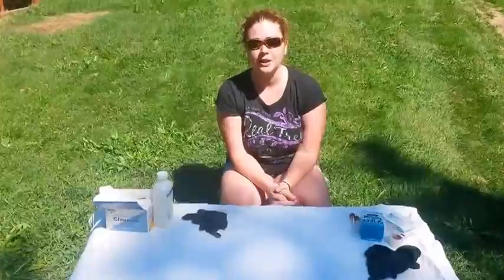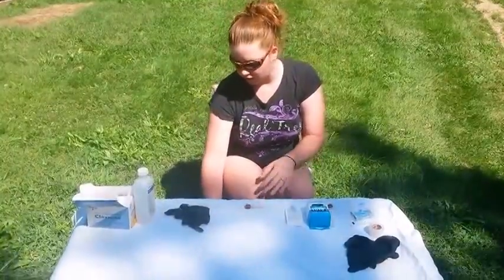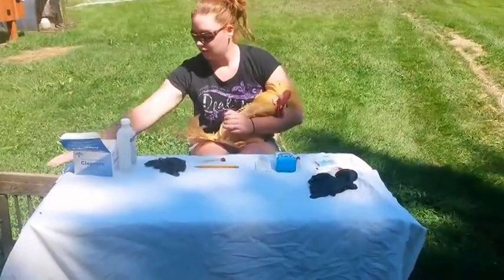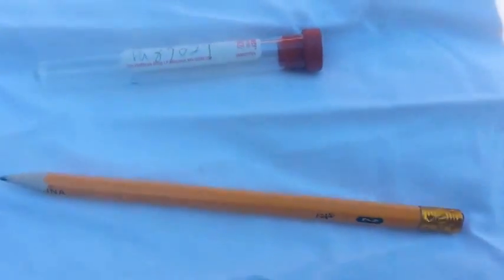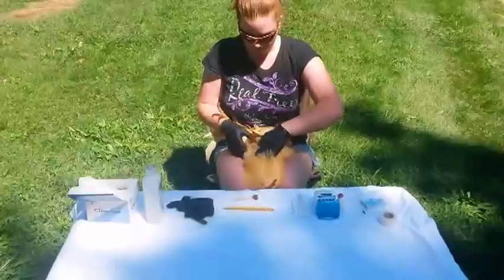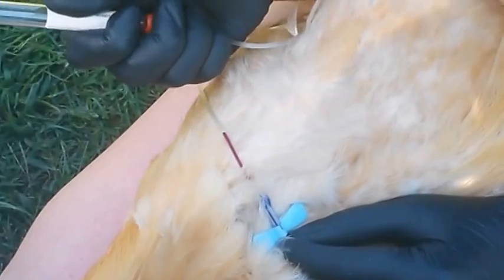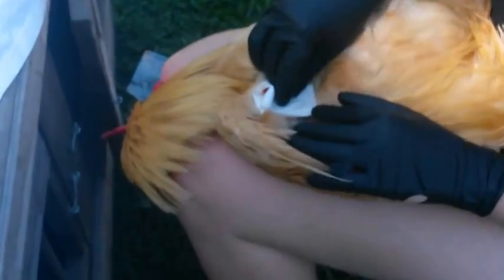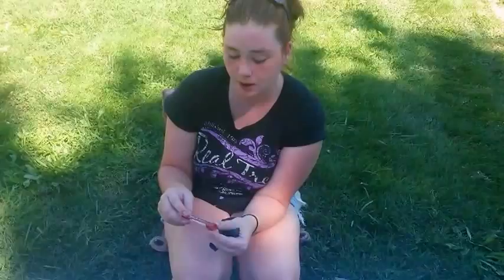poultry blood collection for testing,blood drawing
a video demonstrating how to draw blood from poultry.All the items we use can be found on ebay or amazon. visit our website for other videos and if you would like to take a look at our poultry